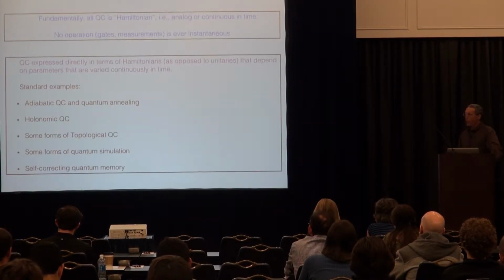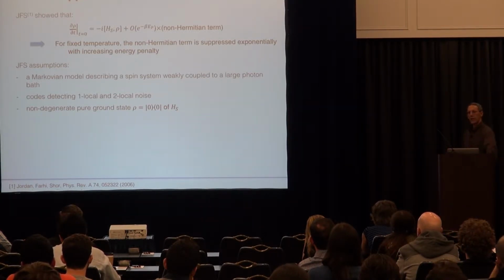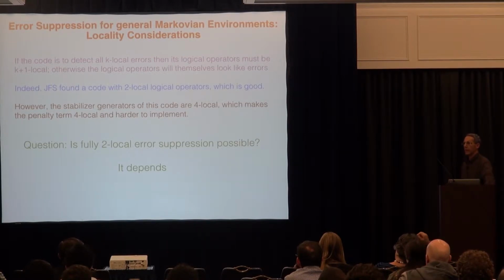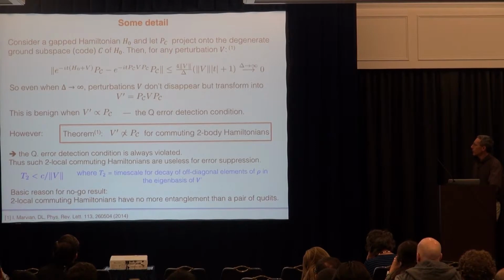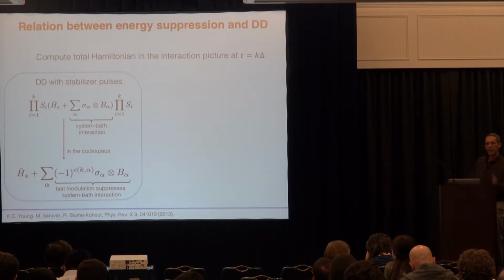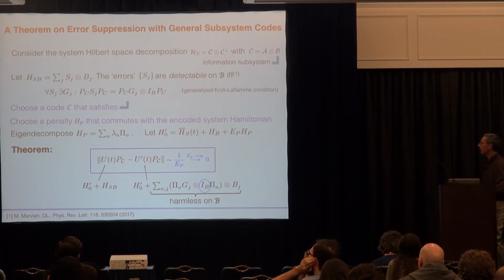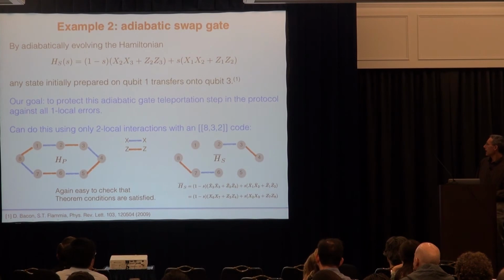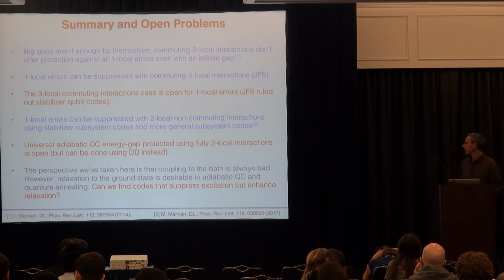Daniel Lidar: Error suppression for Hamiltonian quantum computation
A talk by Daniel Lidar at the 4th International Conference on Quantum Error Correction, hosted September 11-15, 2017 by Georgia Tech and the Joint Center for Quantum Information and Computer Science at the University of Maryland.